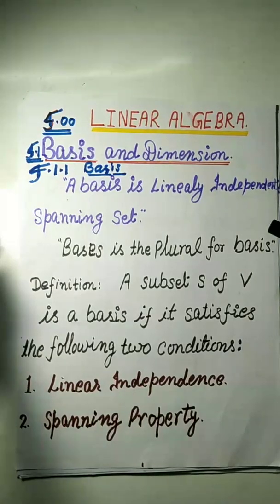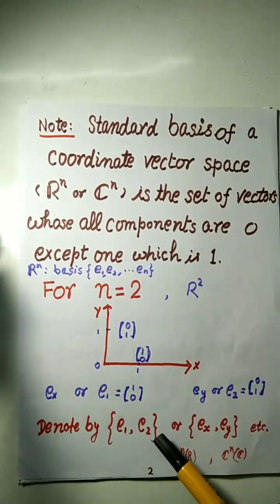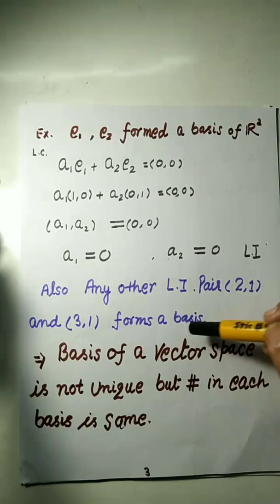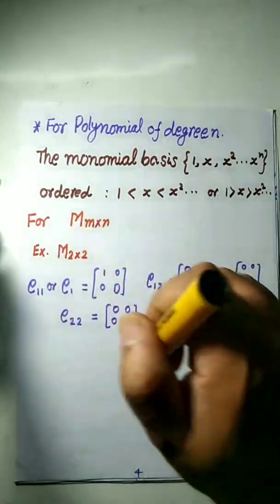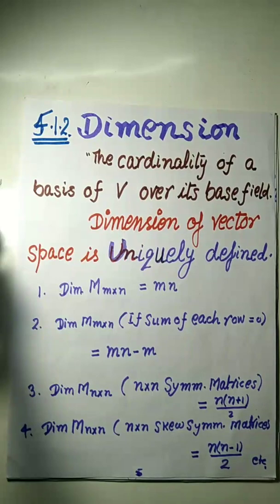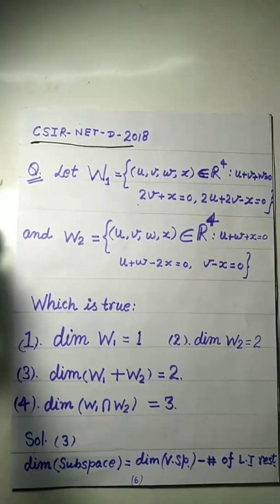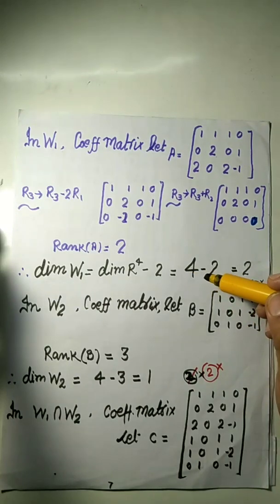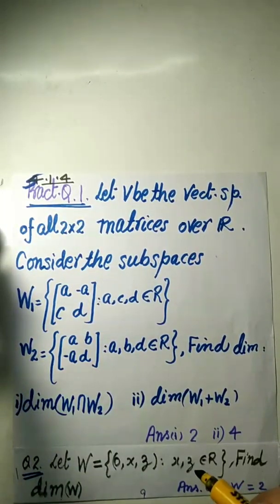Part 5.3 Basis and Dimension , CSIR-NET-D-2018 Q & Sol.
Part 5.3 Basis and Dimension and CSIR-NET-D-2018 Q & Sol